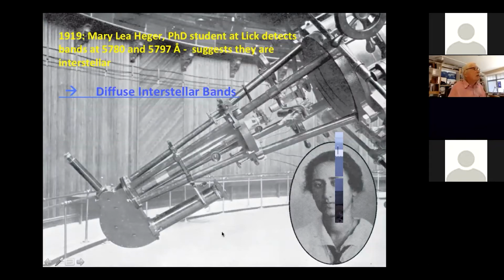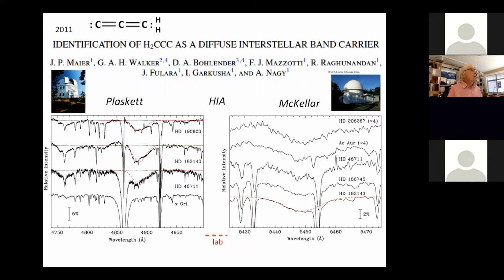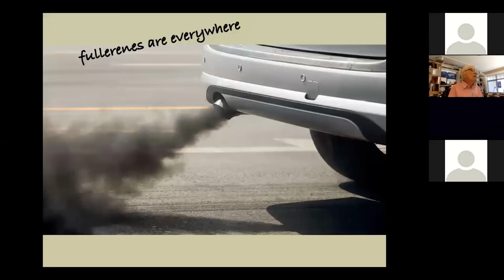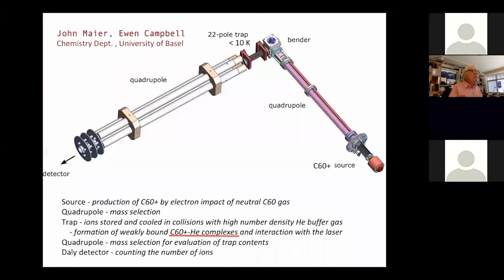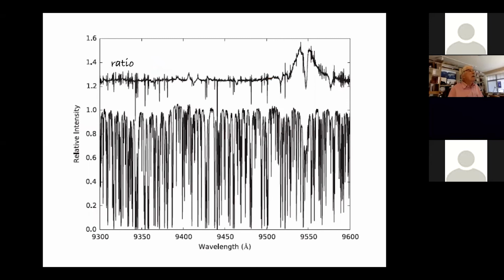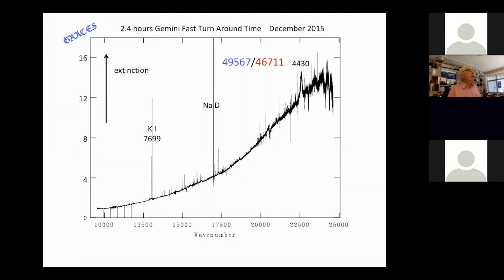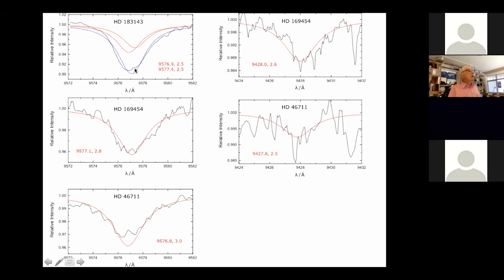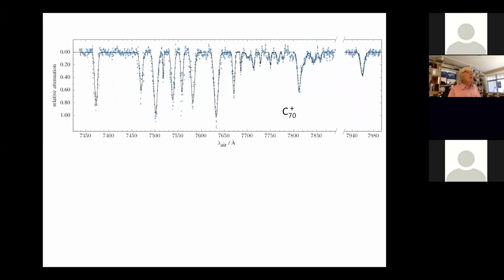Do Fullerenes solve the 100 year old Diffuse Interstellar Band mystery?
UBC Astronomy Colloquium on April 20, 2020. Presented by Gordon Walker (UBC Department of Physics & Astronomy).

In 1919 Mary Lea Heger demonstrated that certain diffuse absorptions in reddened spectra were of interstellar origin. Many hundreds are now known. In 1988 Harry Kroto suggested soccer-ball carbon configurations – fullerenes – might well be the source. In 1994 Bernard Foing & Pascale Ehrenfreund predicted and found two diffuse interstellar bands near 1 μm caused by the Fullerene ion C60+ but these could not be confirmed in the lab.  In 2016 John Maier and Ewen Campbell in Basel succeeded in producing credible lab profiles and found additional bands. David Bohlender and I detected the five strongest with ESPaDONs at CFHT and with GRACES. Both the lab and telescope detections presented major challenges, particularly from skeptics.